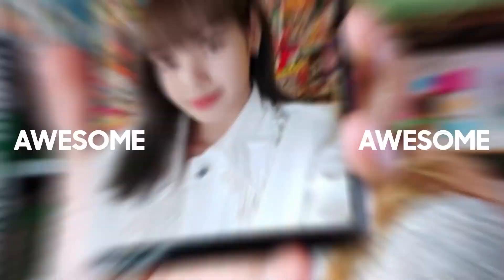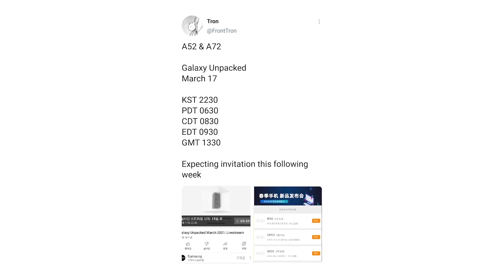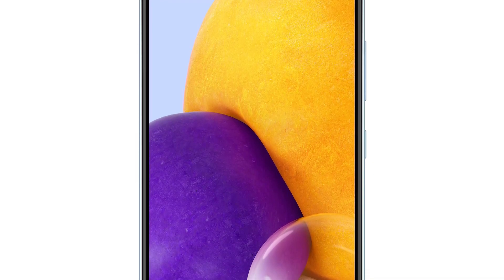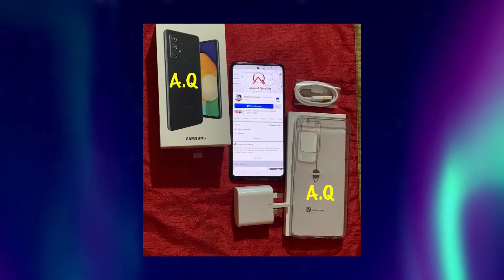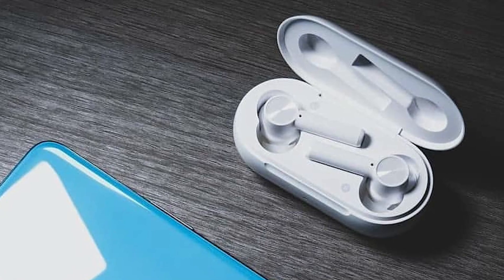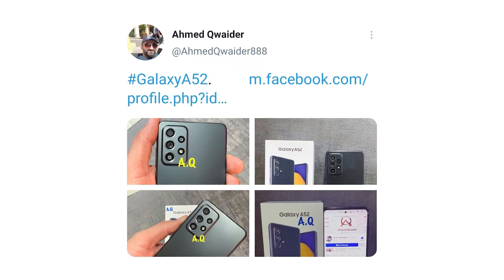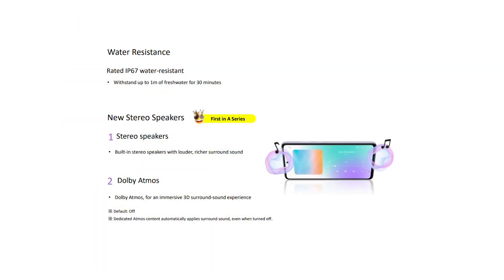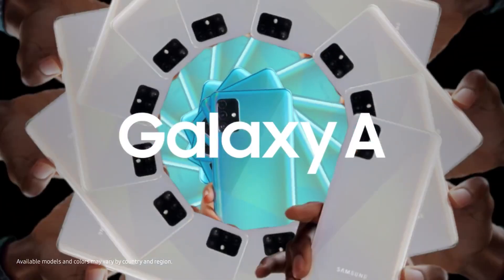Samsung Galaxy A52 - OFFICIAL LAUNCH DATE!!! | Samsung Galaxy A52 - EVERYTHING You Need To Know!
Hey guys, Samsung is getting ready to launch two new members in the galaxy A series. Samsung galaxy A52 and Samsung Galaxy A72. Recently, support pages of Samsung Galaxy A72 and Samsung Galaxy A52 have gone live in the UAE. And this very much confirms that these two smartphones are coming really soon.

Also a Tipster by the name FrontTron has shared screenshots from a Samsung livestream link on YouTube that could have gone live briefly and removed later. These screenshots reveal that Samsung may host another Galaxy Unpacked 2021 event this month, precisely on March 17.

So if that's the case then soon we will get to see invitations for this upcoming launch event. Now, Samsung galaxy A52 is expected in two different variants - a 4G variant and a 5G variant. Both of these models will be similar for the moat part.